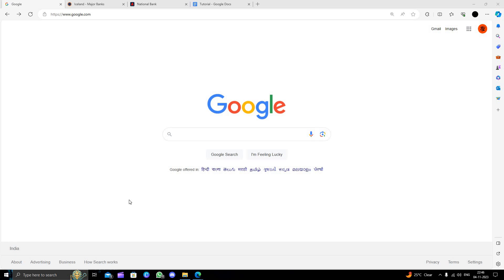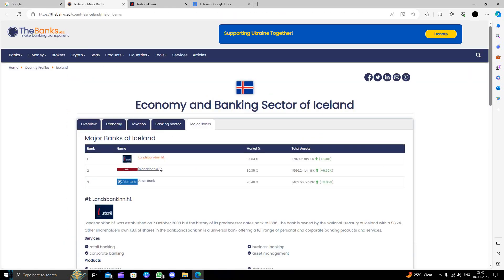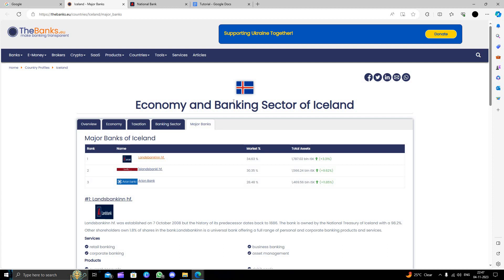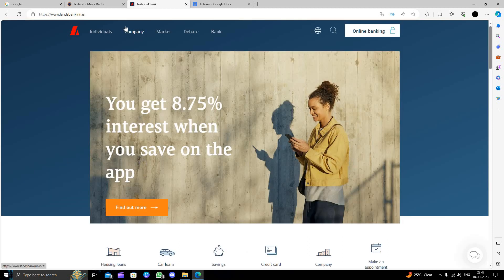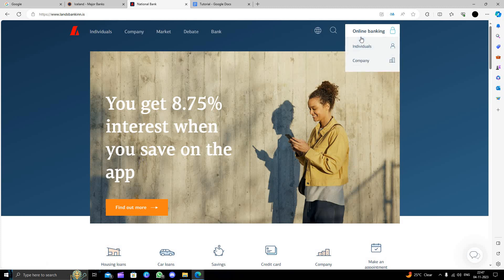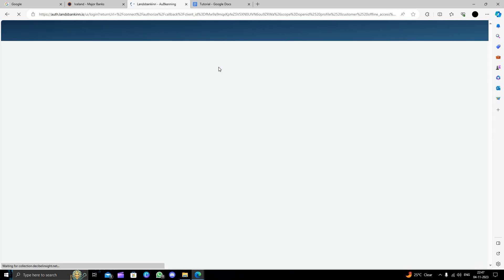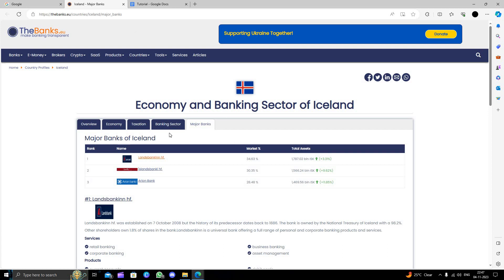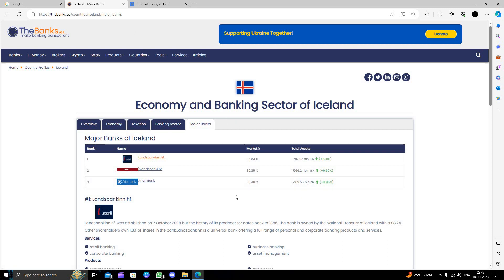✅ How To Open A Bank Account in Iceland (Full Guide) - New Bank Account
Embark on a journey towards financial empowerment in Iceland by learning how to open a new bank account! Our comprehensive guide provides a step-by-step walkthrough on the requirements and steps to open a bank account, ensuring a smooth and efficient process. From essential documentation to selecting the right bank for your needs, we cover it all. Join us as we guide you through every step to ensure you successfully open a new bank account in Iceland. Watch now and step into a new era of financial security!

Key Learning Points:

Step-by-step guide to opening a bank account in Iceland
Understanding the necessary documentation and requirements
Tips for choosing the right bank for your financial needs